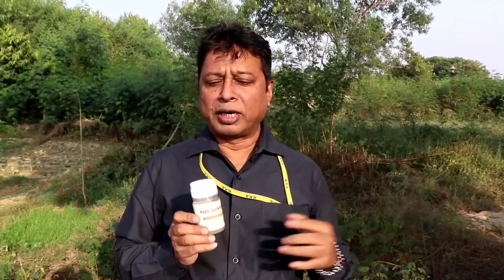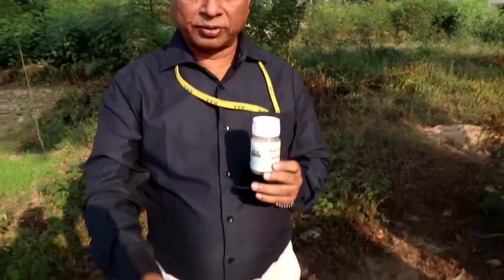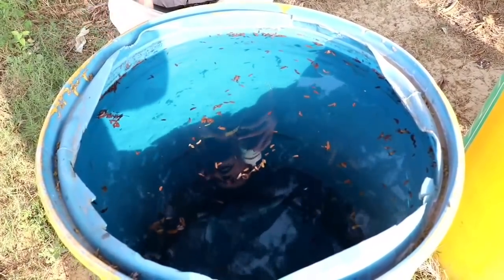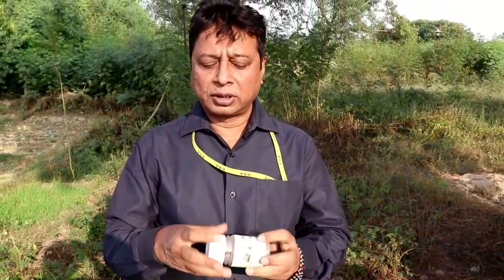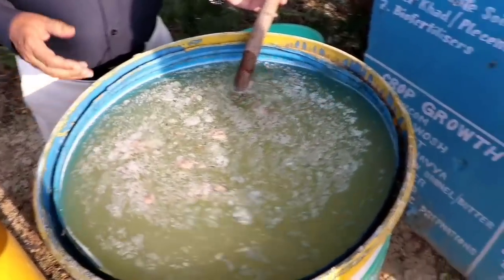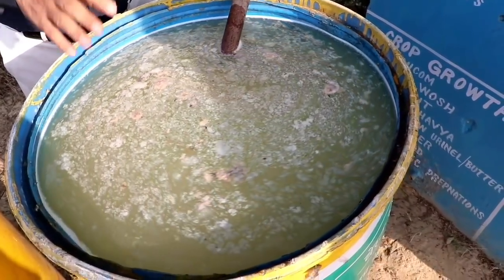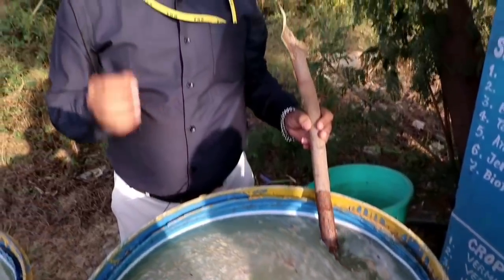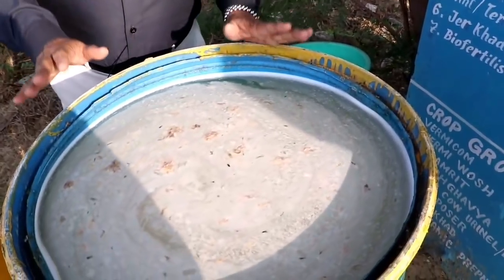English grow any Crop Rs.1000 waste decomposer of NCOF, WDC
Waste decomposer of National Centre of Organic farming Ghaziabad Jaivik khad organic fertiliser Biopesticide Biofertilizers manure Govt of india natural farming zero budget farming Rishi farming Vedic farming Ahinsa farming Cow farming Eco farming vermicompost homa farming